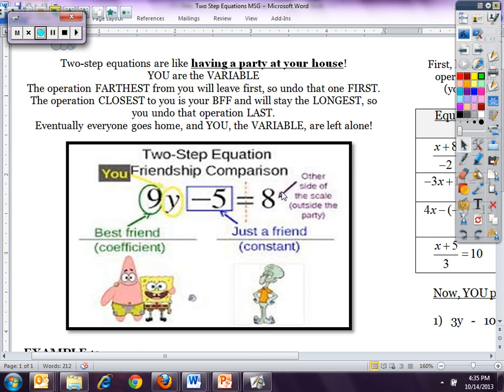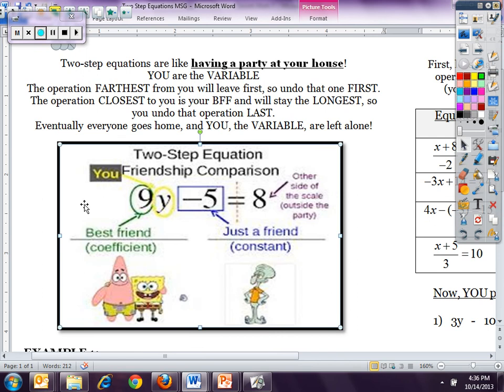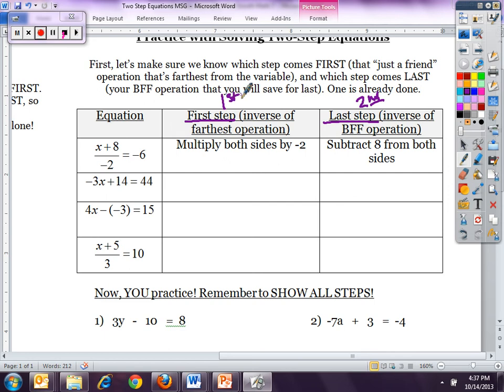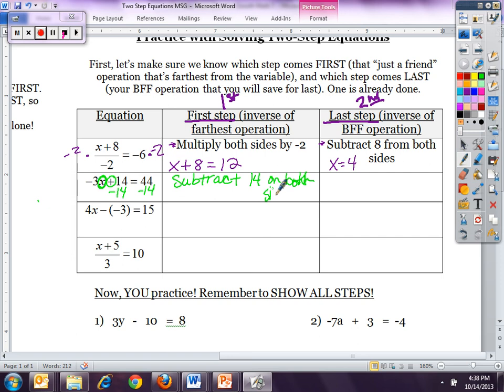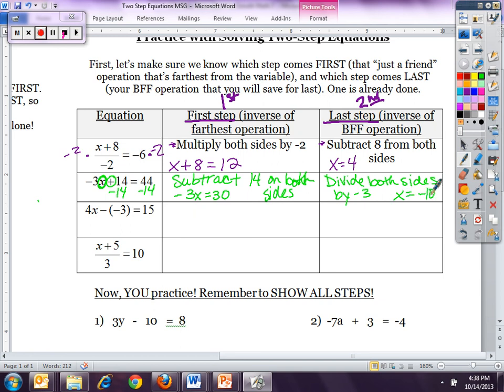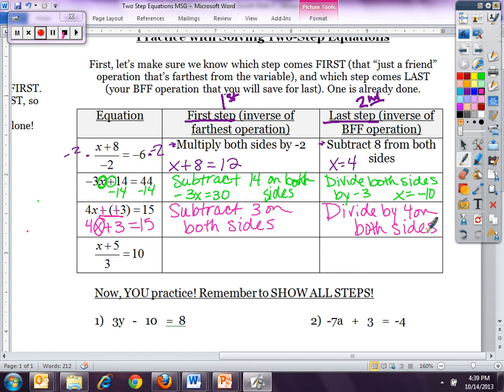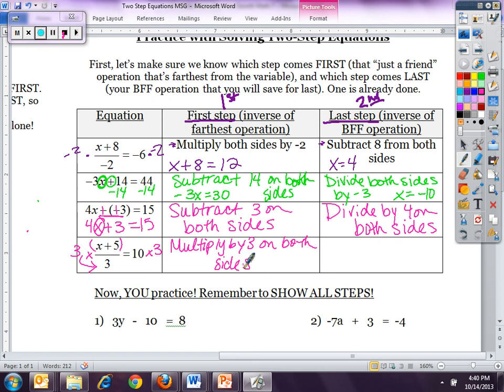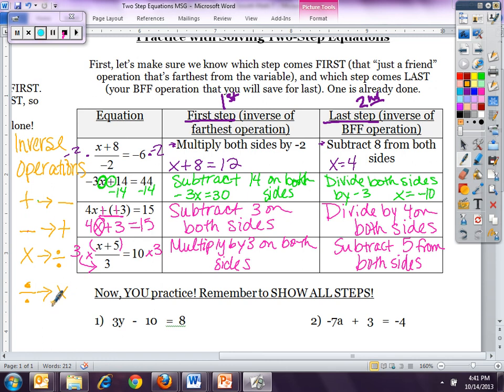Two Step Equations Notes For MSG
Please make sure that these notes are copied onto page 45 in your interactive notebook (MSG).